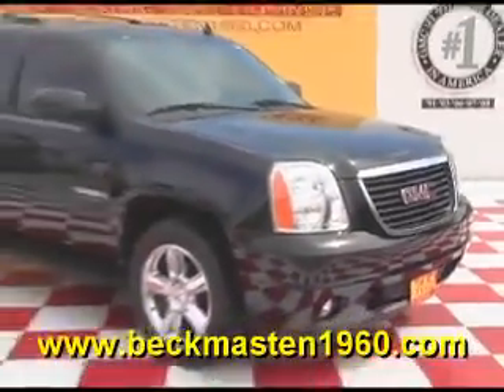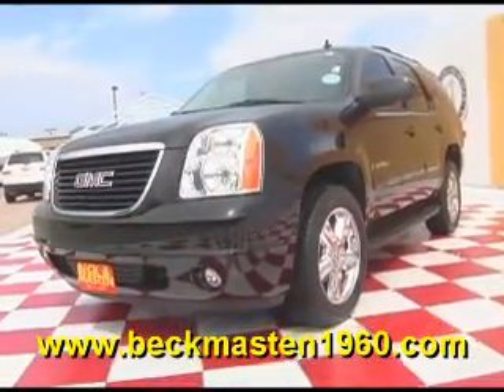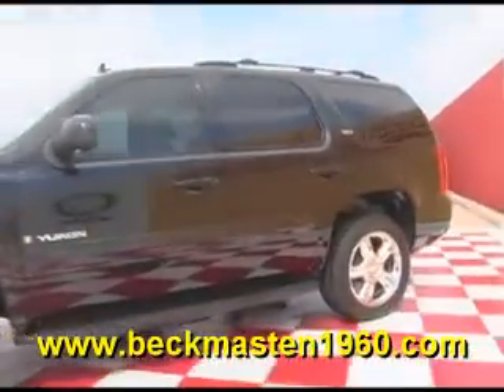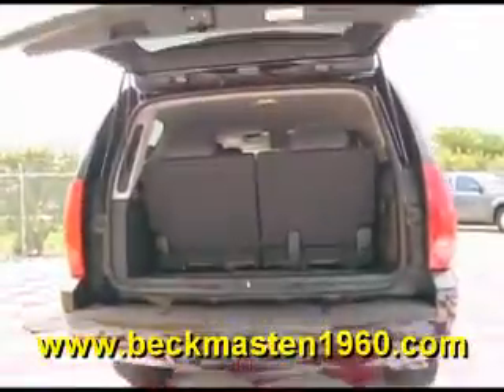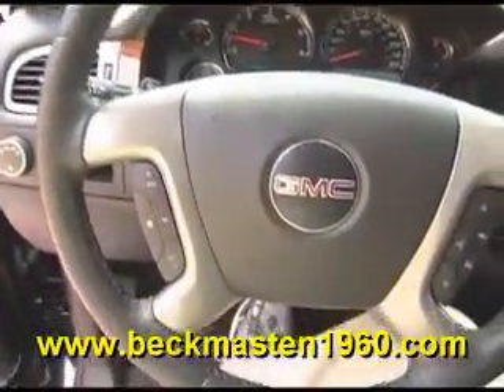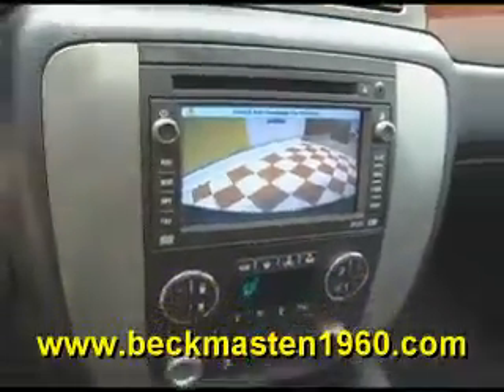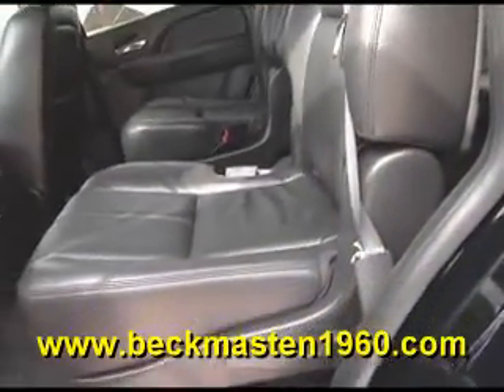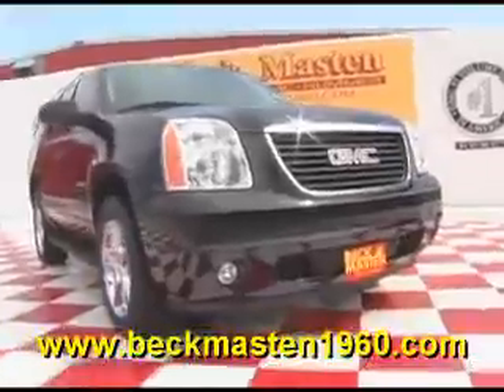2008 GMC Yukon 2WD 1500 SLT - Houston, TX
Beck and Masten North Pontiac GMC Humme is offering a 2008 GMC Yukon 2WD 1500 SLT in Houston, TX.

Stock Number: 4109P
Engine: Vortec 5.3L V8 SFI
Transmission: 4-Speed Automatic,
Exterior Color: Onyx Black
Interior Color: Ebony
Mileage: 28574

4-speed automatic, , vortec 5.3l v8 sfi, rear wheel drive, air conditioning, air conditioning, armrests, assist handles, coat hooks, console, console, cruise control, cup holders, cup holders, cup holders, dvd, defogger, door locks, door trim, driver information center, floor covering, floor mats, heater, instrumentation, leather, lighting, mirror, and more!